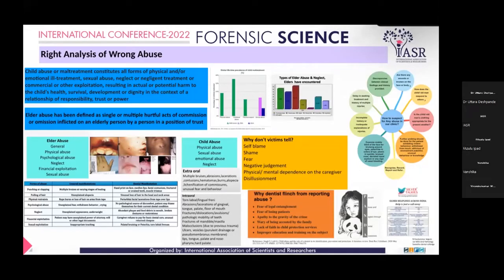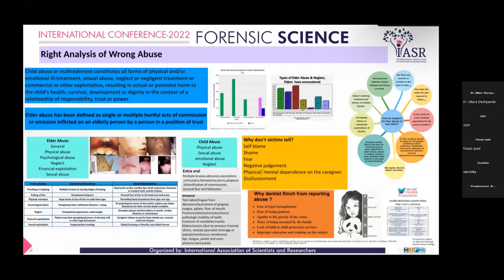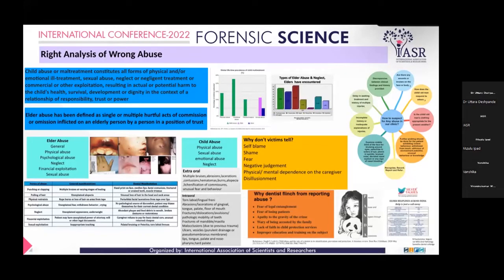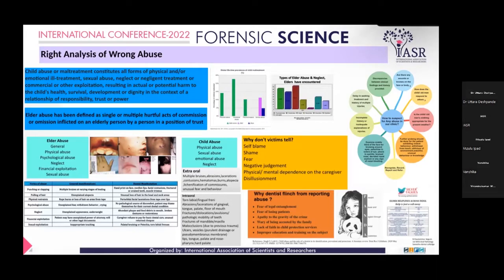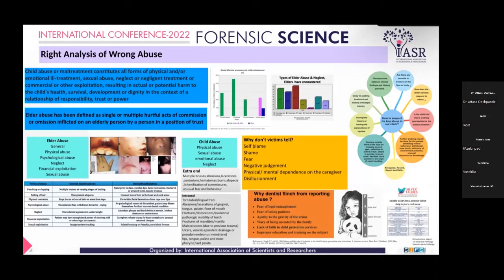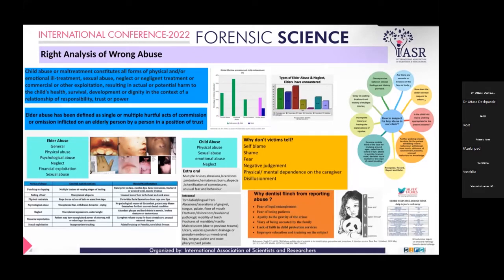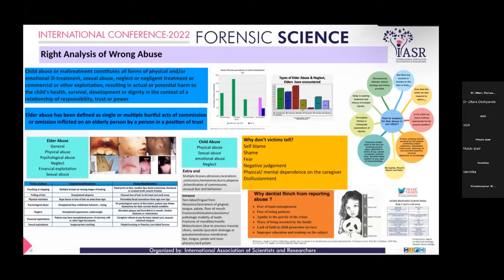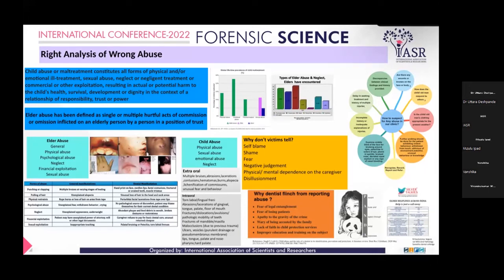Right Analysis of Wrong Abuse in Forensic Odontology | N. Fazulunnisa Begum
Child Abuse and death are increasing even after increased awareness even in the 22nd century. Physicians and dentists can assist in the detection of child abuse. Physical injuries in the head and face are more common in Child Abuse cases. Forensic Odontologist has a major role in elder abuse cases. Older people are up to more trauma when they are disabled to protect themselves. The main reason for their abuse is the dependence on the abuser economically or emotionally. Bite mark analysis has a primary role in identification. This paper is to enhance the understanding of the uses of forensic odontology in child abuse issues and elderly abuse cases.